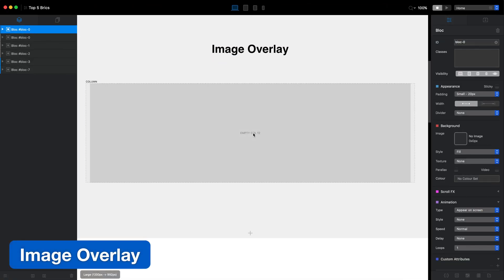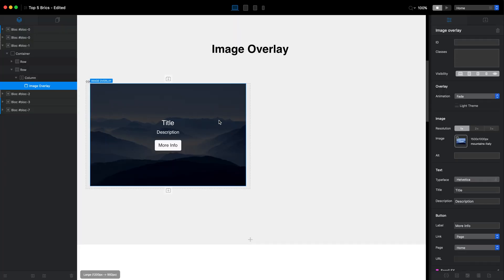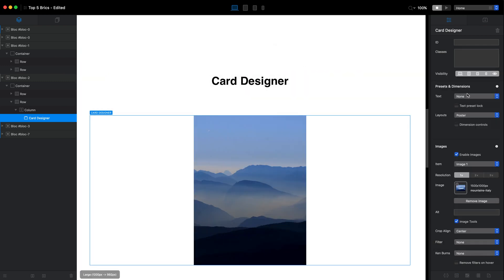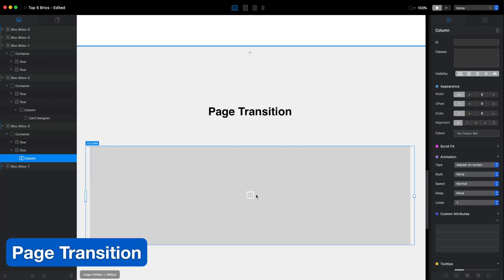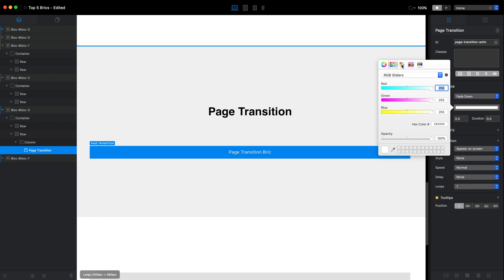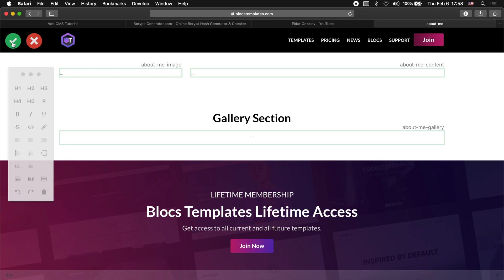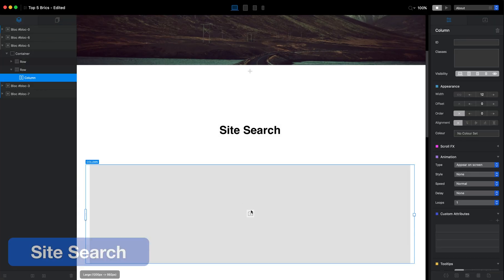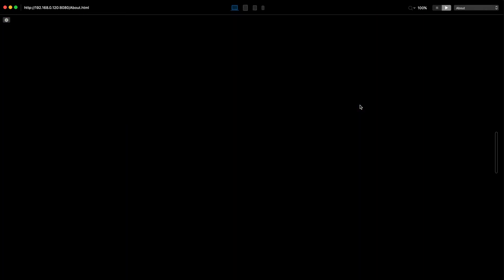Top 5 Paid Custom Brics for Blocs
In this video, I am going to share with you my top 5 premium custom brics for Blocs.

Image Overlay is a very simple bric, which lets us easily create images with overlay titles and buttons. It also has some cool looking animations we can add with just a couple of clicks. We cannot change the layout of this bric, but we can change the style of text, button, and overlay color using the classes.

Card Designer is the perfect bric for people who find the Image Overlay bric too limited. I am not one of these people, as Image Overlay is more than enough for my needs, but if you want to create some very cool hover effects for your images, or you want to have cool animated cards on your website, Card Designer is a very good option for you.

Next is Page Transition bric. It is very easy to use, and although we don’t have lots of options, this bric allows you to create some cool custom transition effects for our pages.

The next bric on my top 5 list is Volt CMS. It is more expensive than all other brics on this list combined, but it is a much more than just a simple extension. It is a content management system, which allows you to make portions of your Blocs website editable from any computer, even smartphone. Volt CMS is the only CMS platform on the market, which was developed specifically for Blocs app.

Finally, we have the Site Search. Blocs app doesn’t support any type of database out of the box, so an ability to add a fully functional, very easy to setup and quite pleasant to use Search Function for our Blocs website is amazing. You can customize the appearance of the search box and search results field using the custom classes, and the results you get when you search for something on your website appearing almost in real-time.